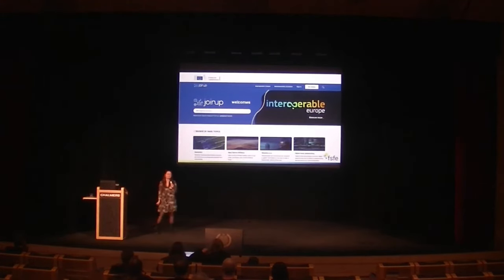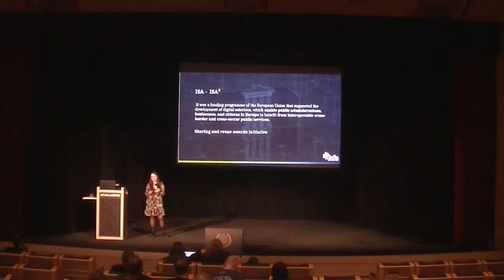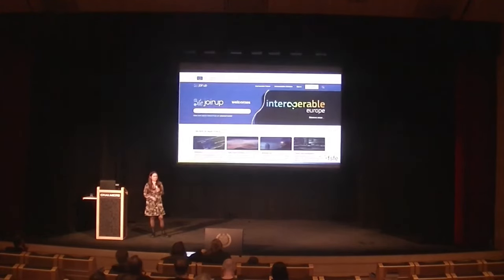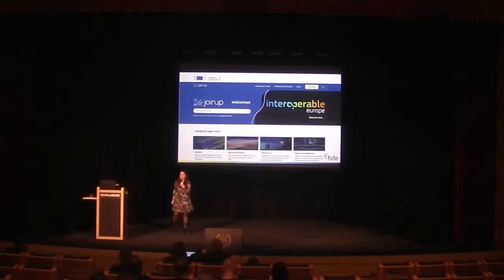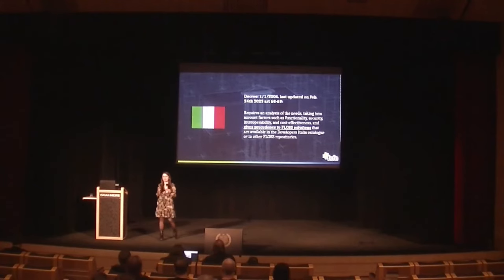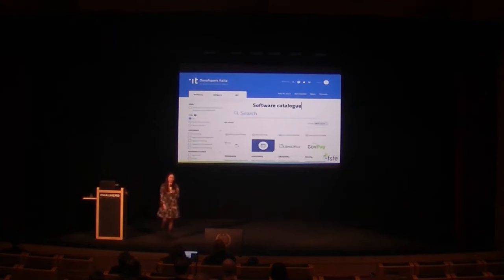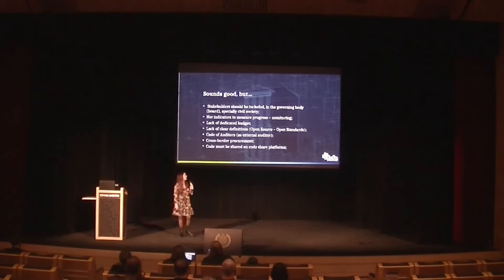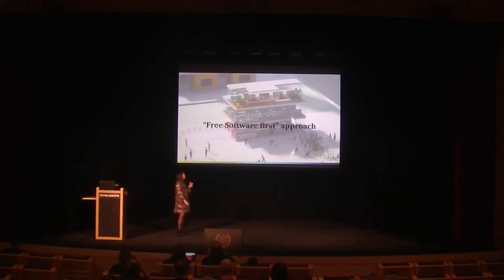Interoperable Europe Act A real game changer Lina Ceballos at foss-north 2023